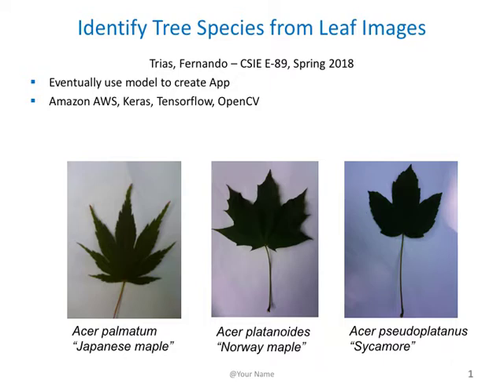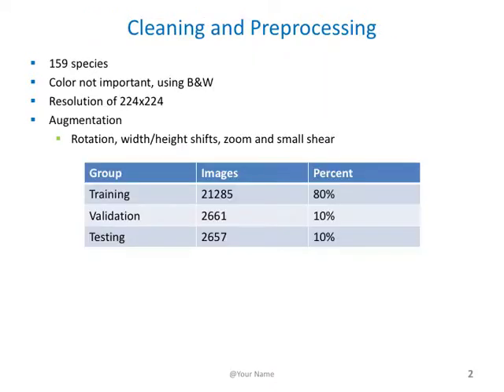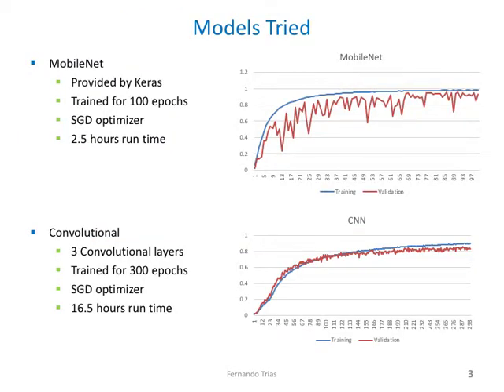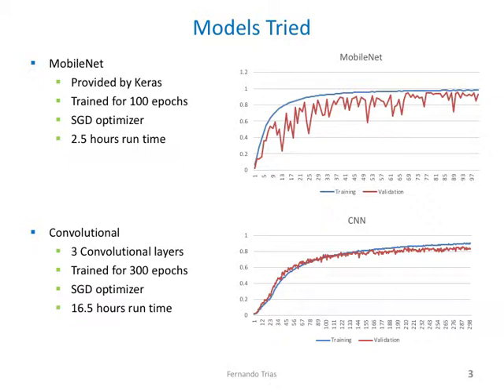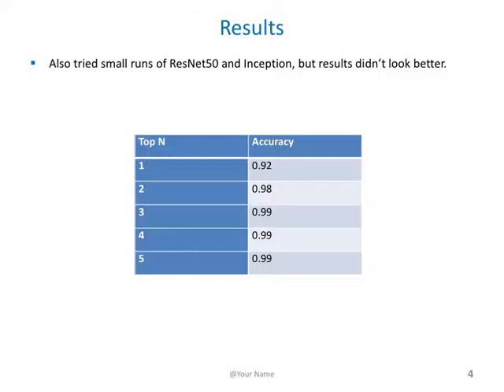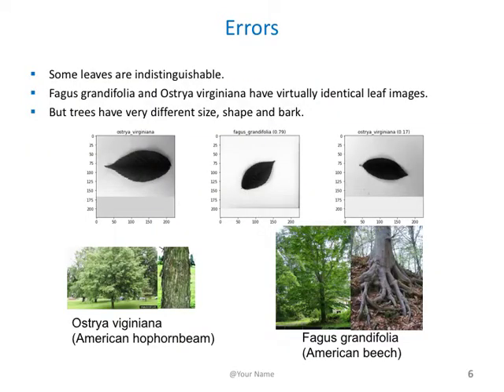CSCI E-89 2 minute video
Identify tree species from leaf images project for CSCI E-89 class.